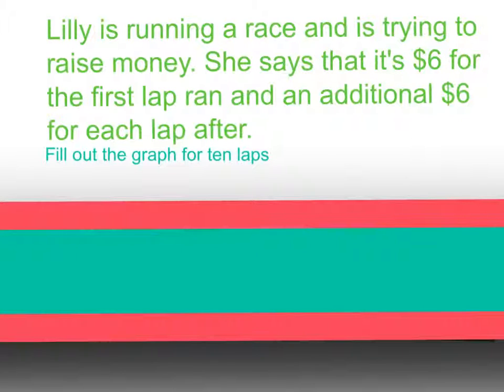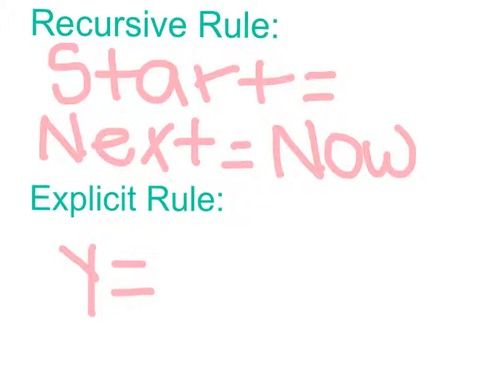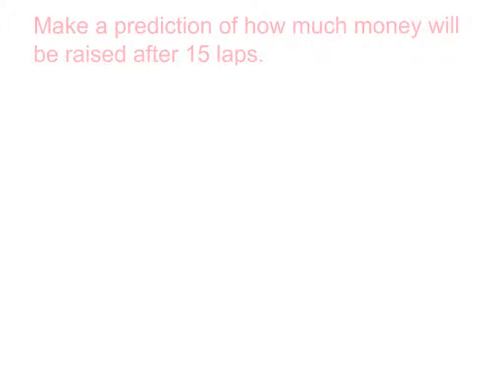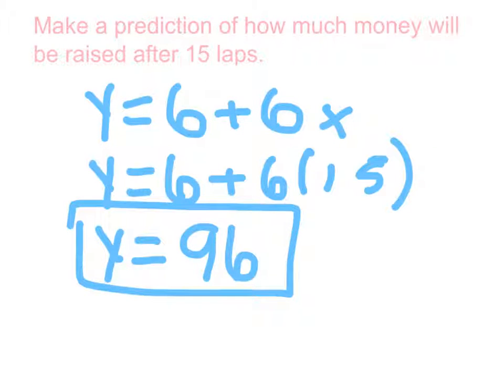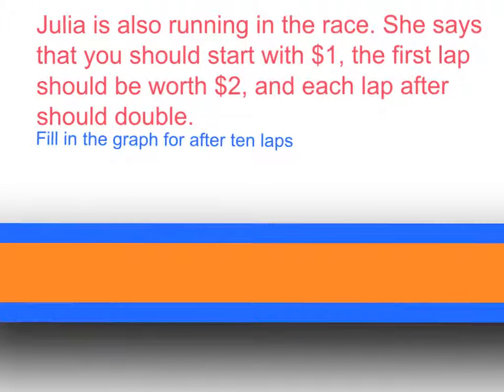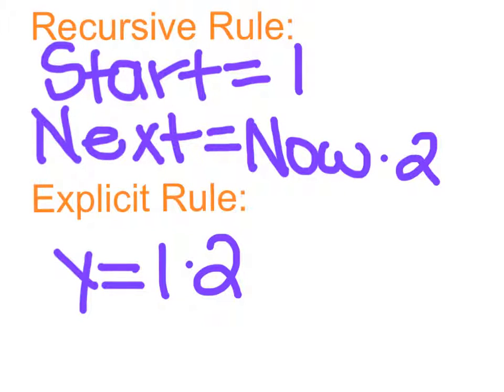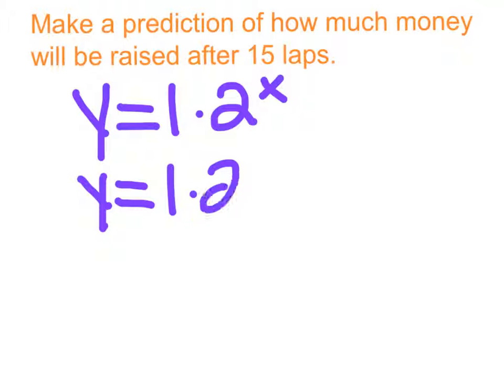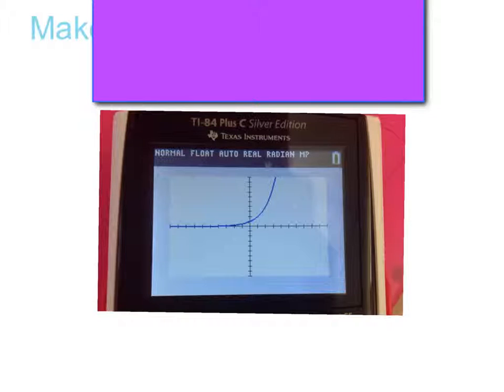maura p. 4